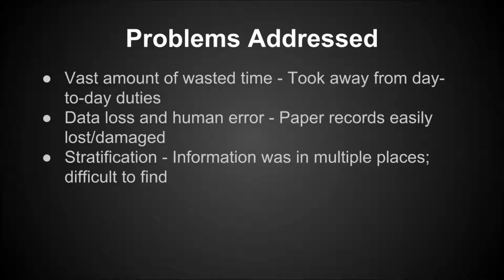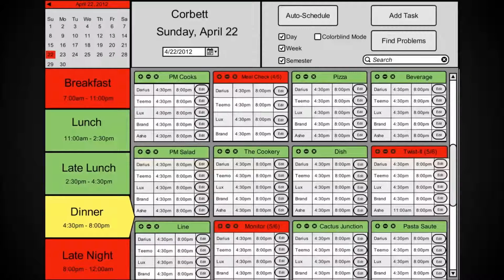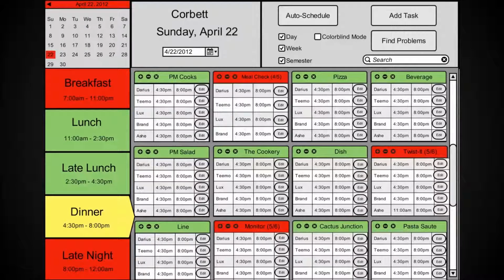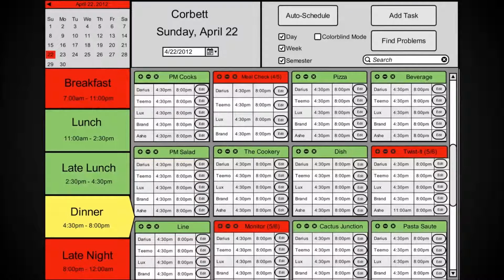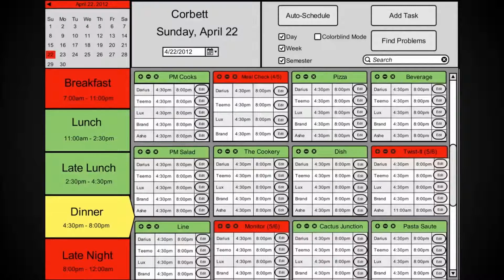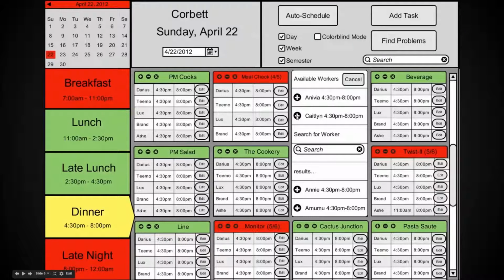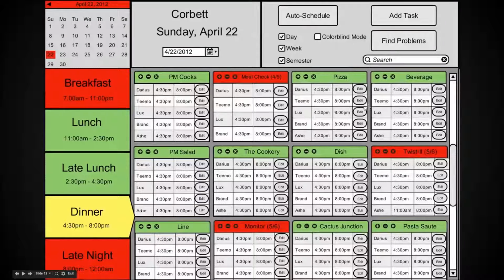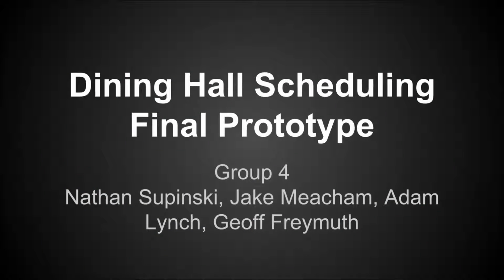Dinning Hall Scheduling Final Prototype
Final prototype for CS464. Group 4